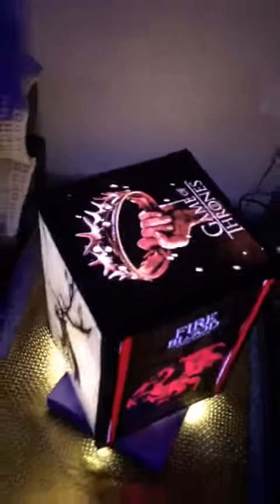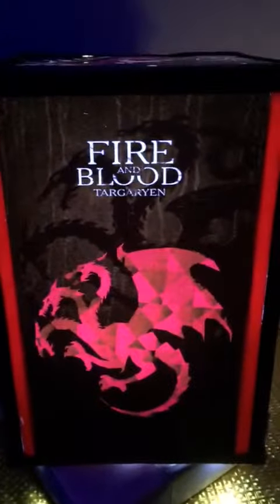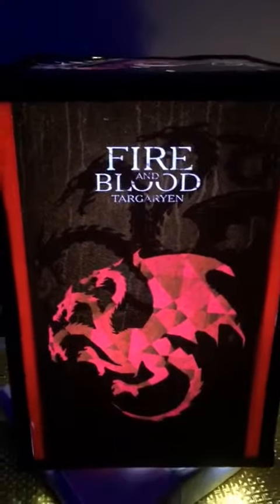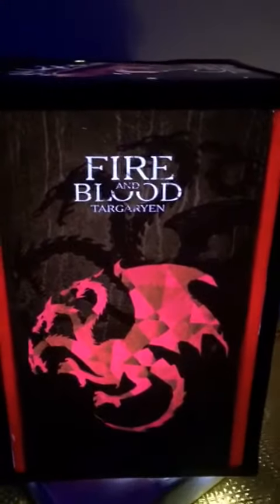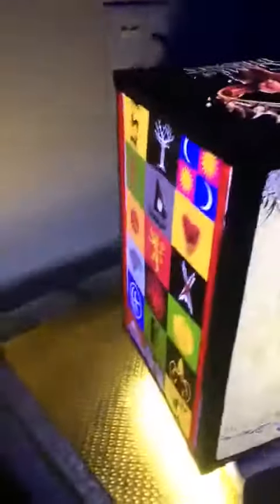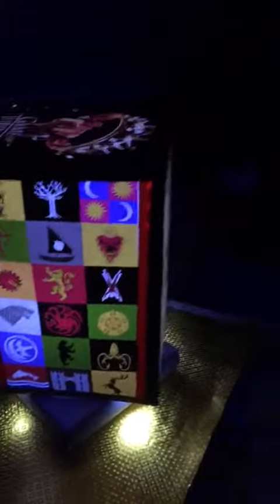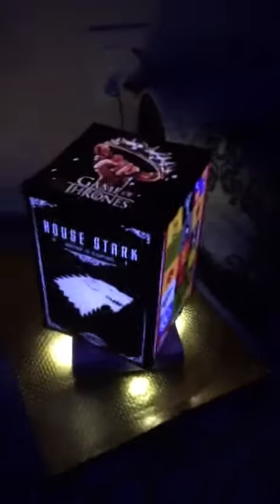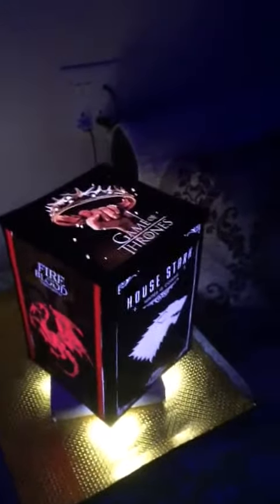Game Of Thrones merchandise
Game of Thrones Lamps, beautiful lamps for desk and also can hang it like a lantern.